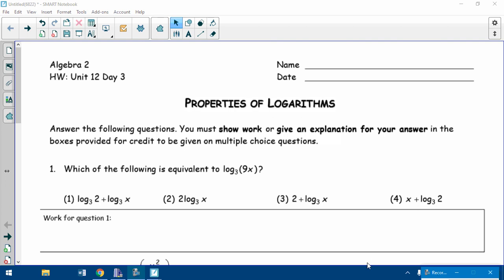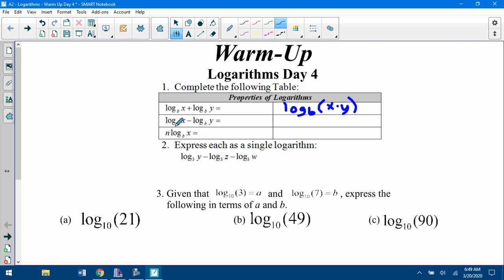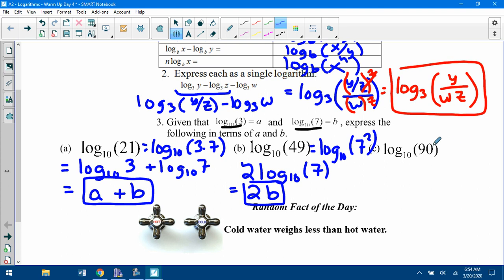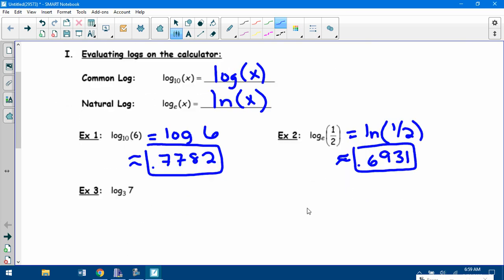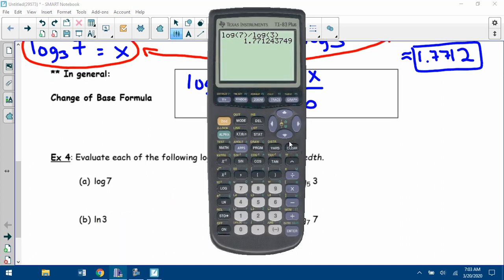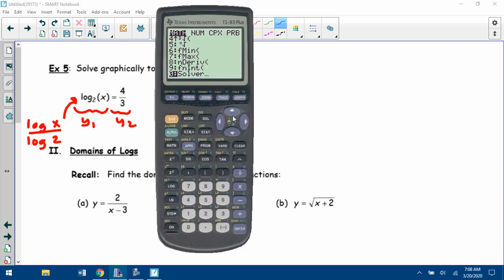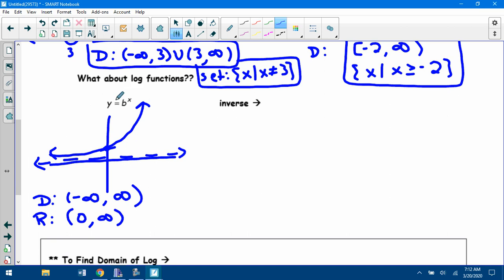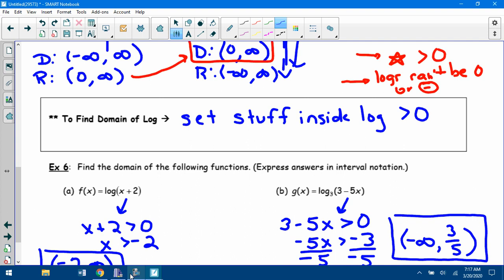A2 Video 12 4 Base Day and Domains of Logs